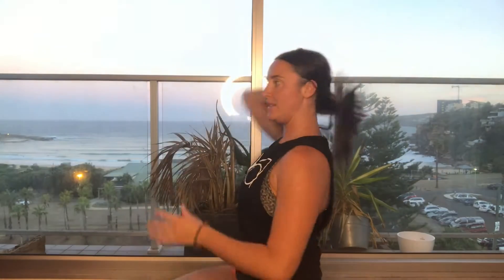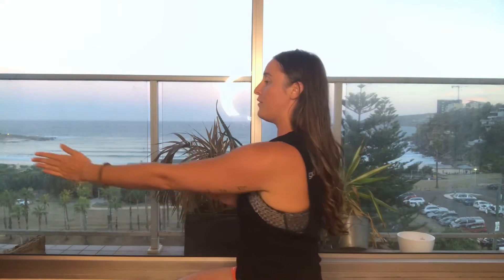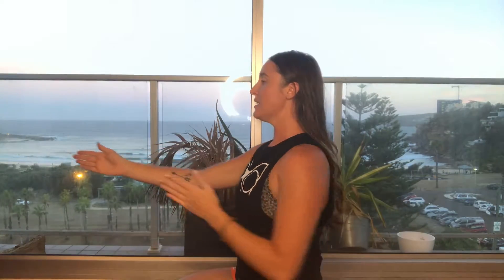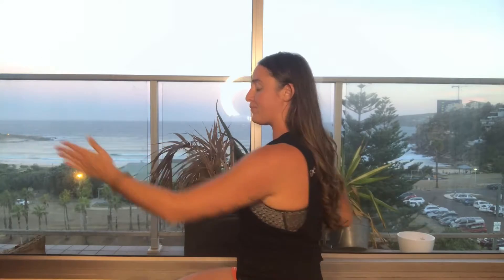Woke up with a Stiff Neck? 😖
In this video, I give you some movement hacks to help free it up.

Because you’ve got too many things to do to be in discomfort!

🙌 Book your FREE one on one appointment with me to see goal set and talk Pilates

😃 Ash at PXA